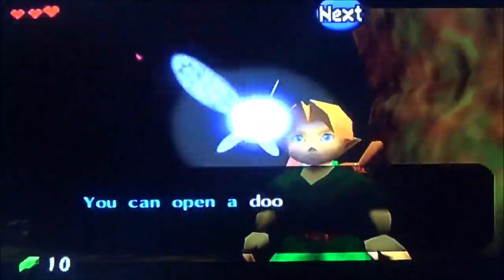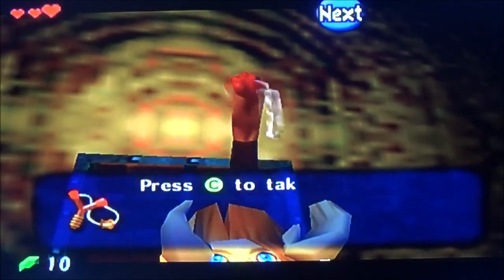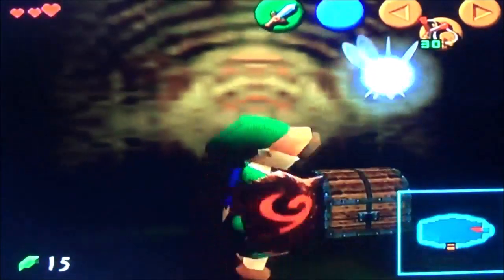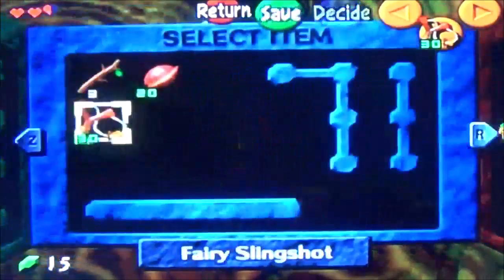Loz Oot Playthrough 3=Inside The Deku Tree Part 1/3